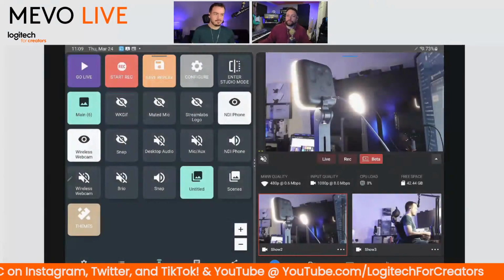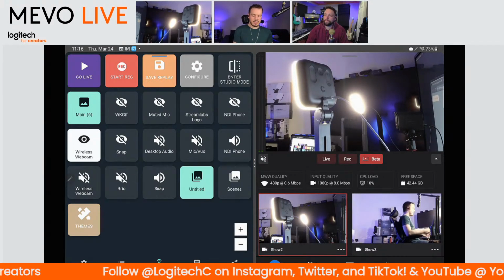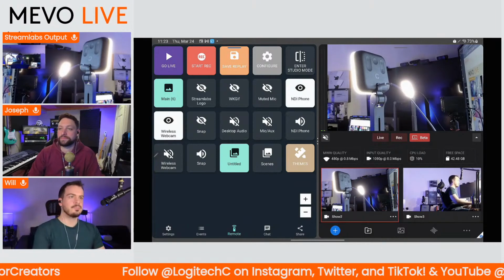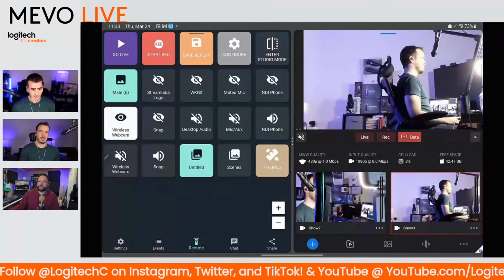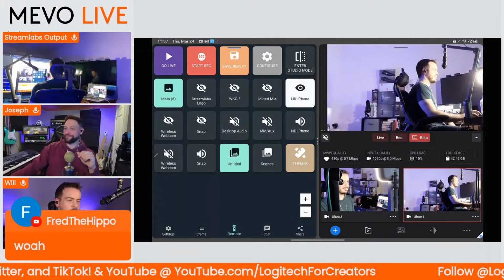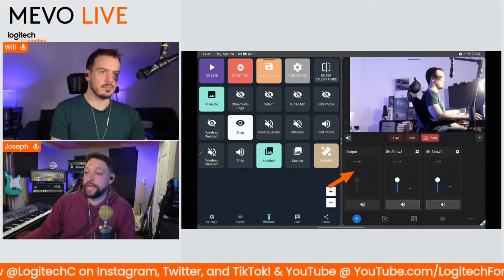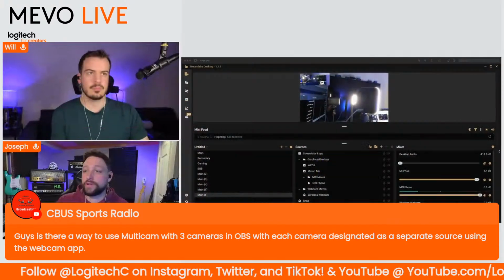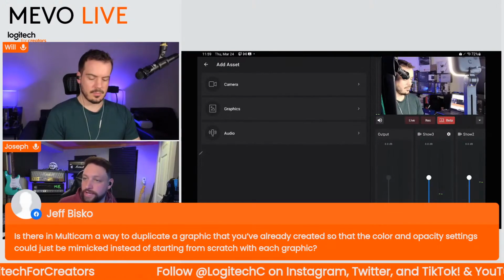Extreme Multicam to Streamlabs Setup | Mevo Live | 3.24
Hey everyone, join us as we answer all things Mevo and sprinkle in some Logitech products here and there! :) Today we are demonstrating how to use Multicam with Streamlabs Desktop

If you are interested in becoming a tester for new and refreshed Logitech C products sign up below for consideration!

If you have more technical questions, please visit help.mevo.com and open up a support ticket with us!